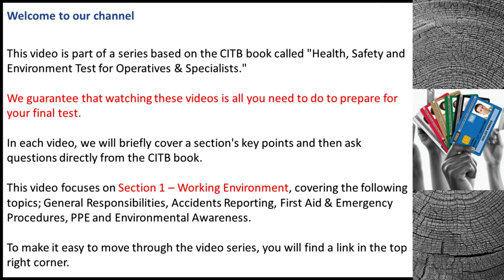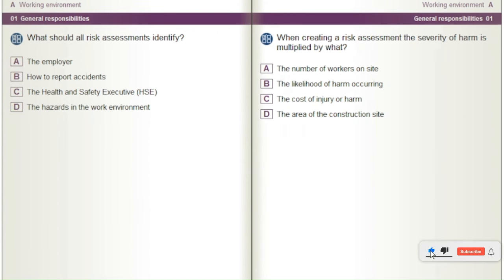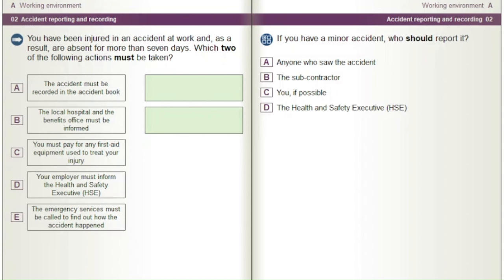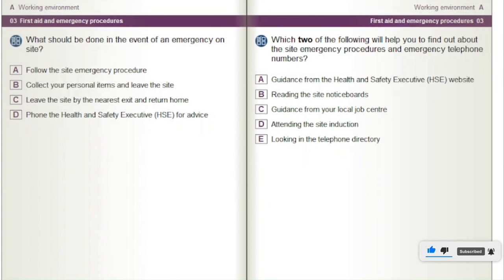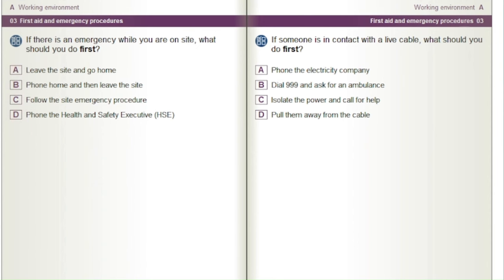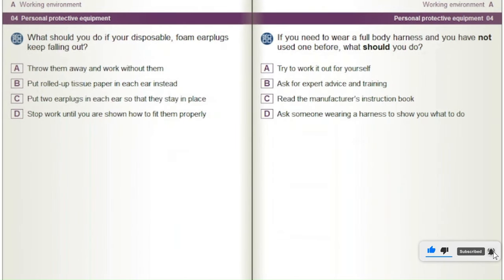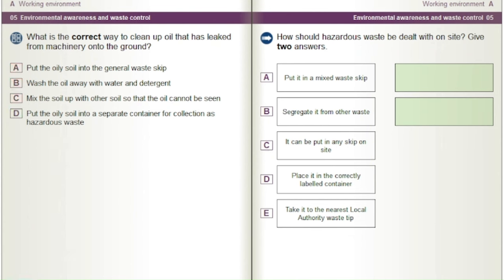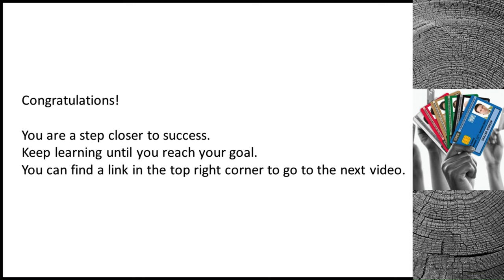CSCS Card UK | CSCS Test 2023 | CSCS Test for Green Card | cscscard | #06